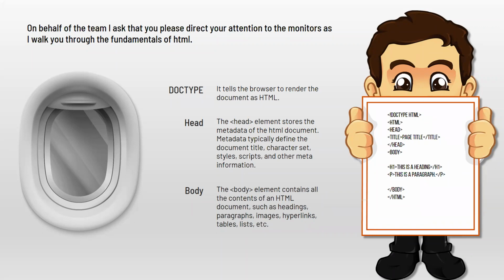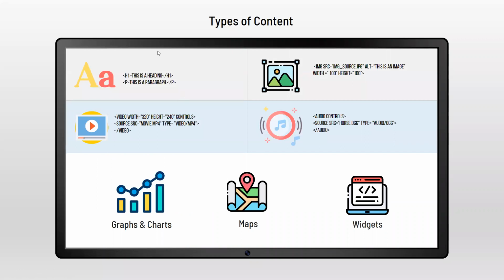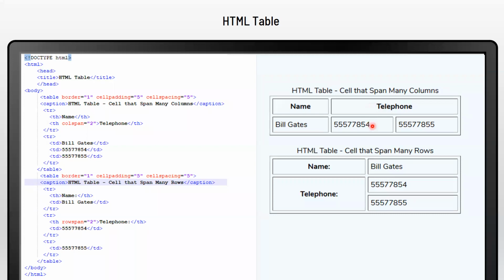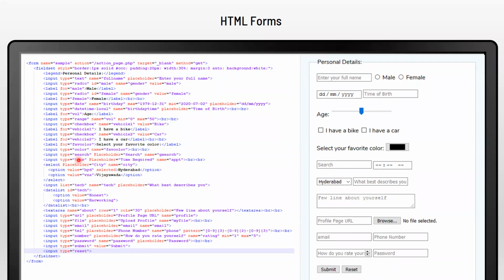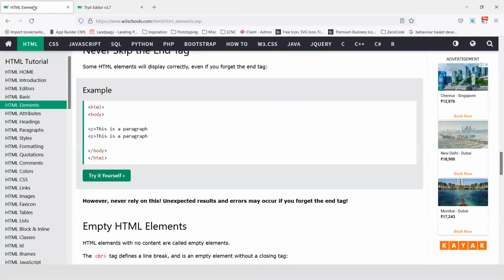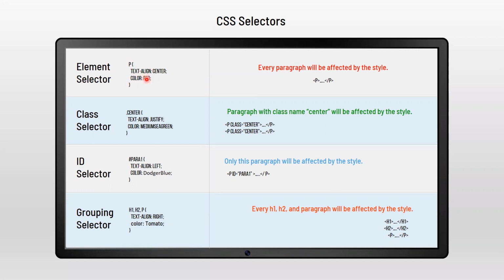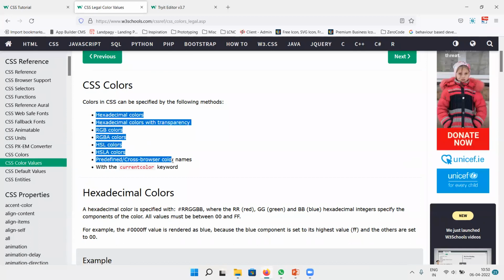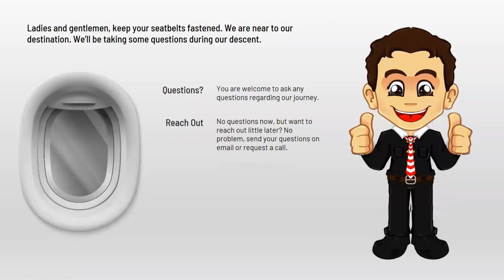ZC Hire and Train Day 3 Session By Arun